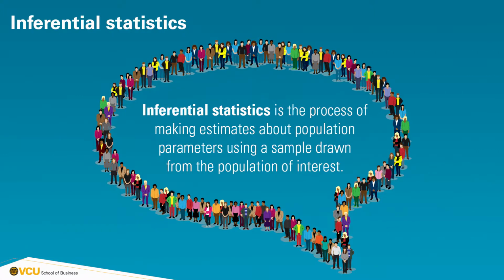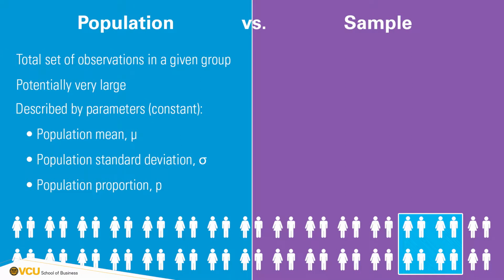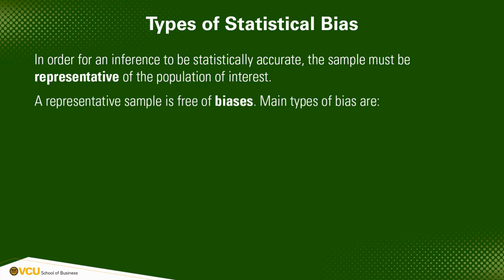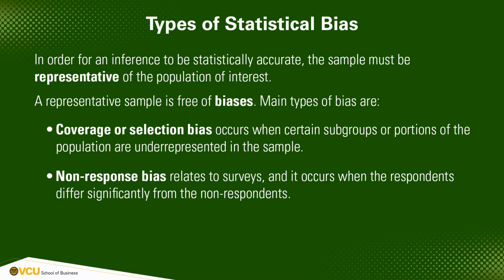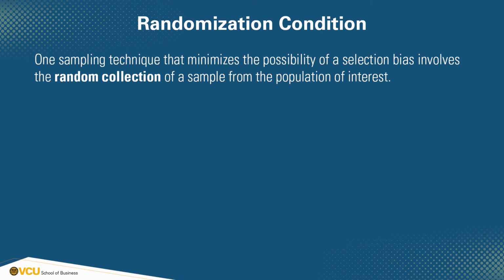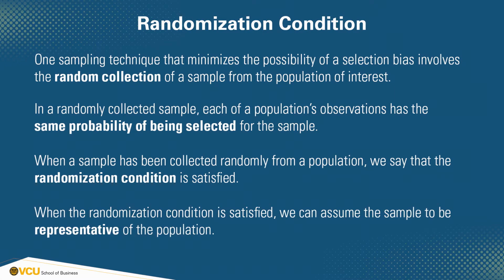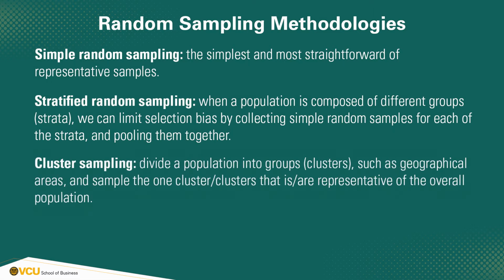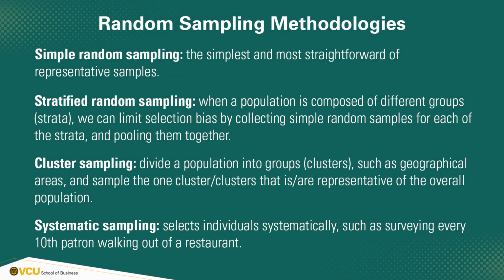Supply Chain Management & Analytics - Video 3.2 - Sampling